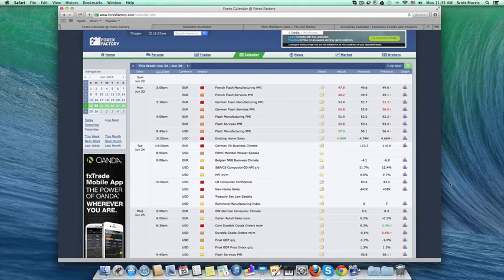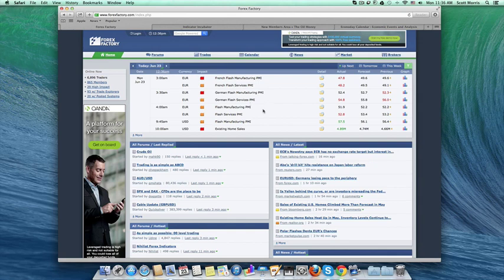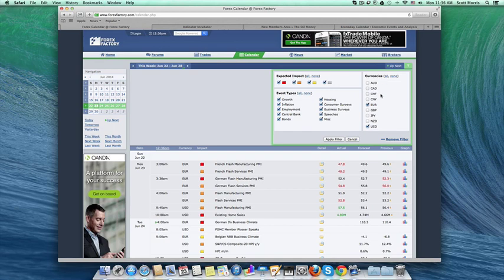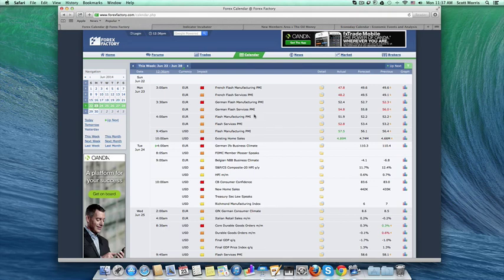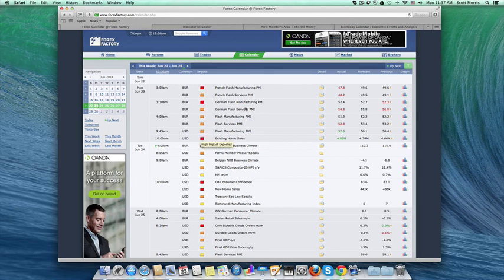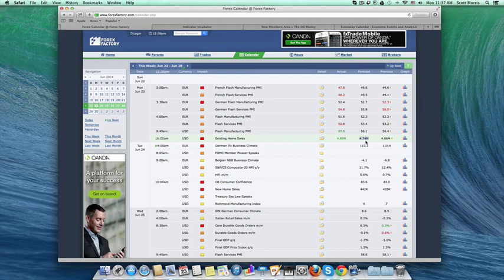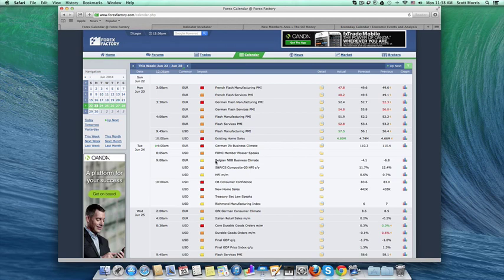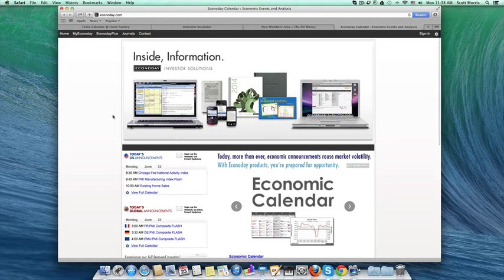Indicator Incubator - Forex Factory